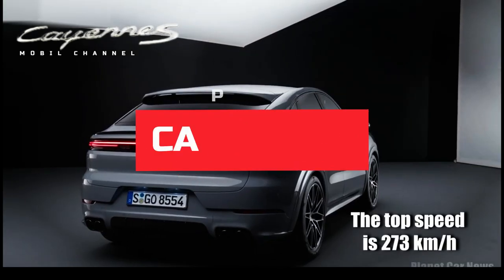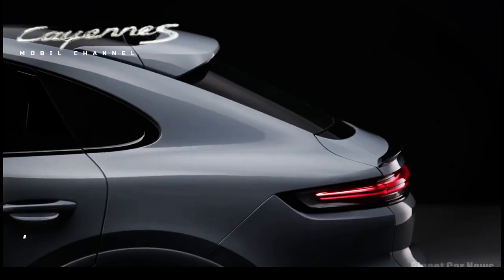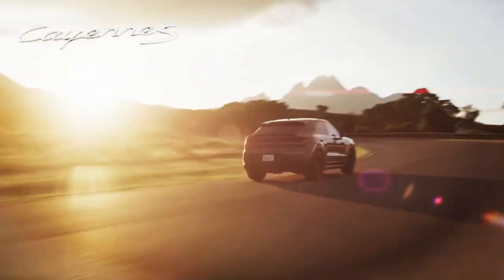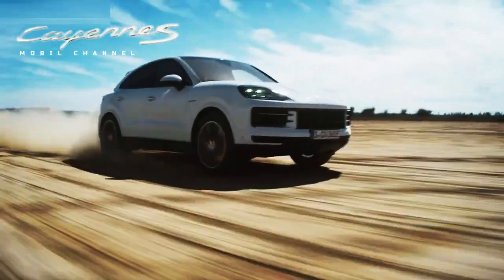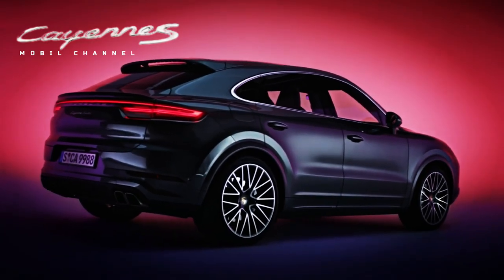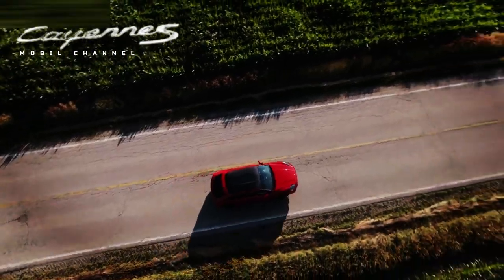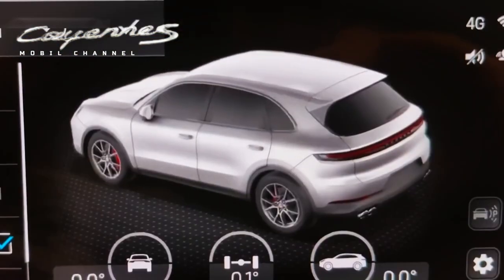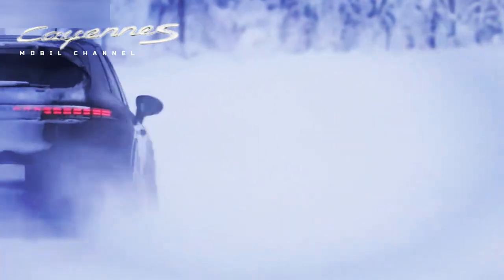Porsche Cayenne S 2004 1.9 TDI Diesel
For the 2024 U.S. model year, even the  base  Porsche Cayenne has a turbocharged 3.0-liter  V6  that produces 348 horsepower and 368 lb.-ft.
 That made it more powerful than the first-generation Cayenne S with its naturally aspirated 4.5-liter V8 engine that developed 335 hp. and 310 lb.-ft.
 However, if performance and speed aren't what you're looking for in a Cayenne,  the 2004 Cayenne S may meet your needs.

Music source.